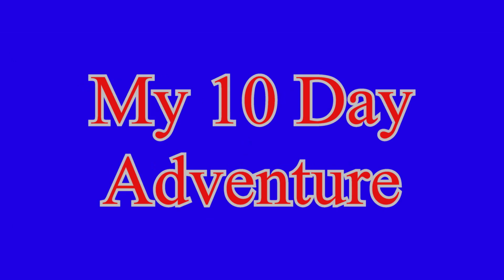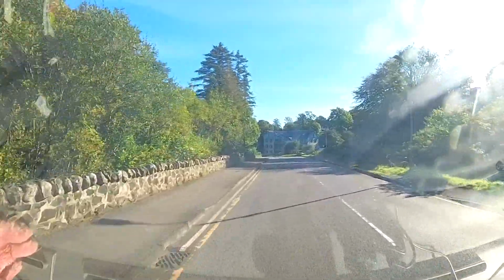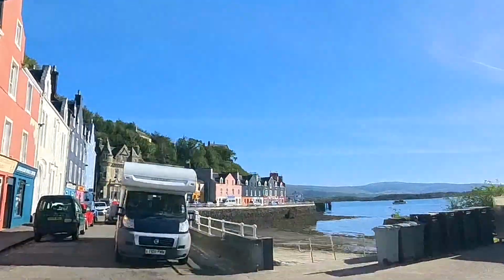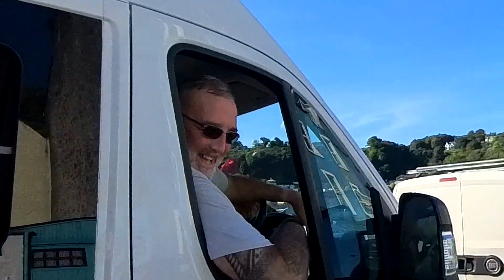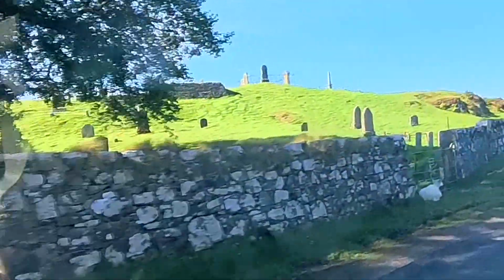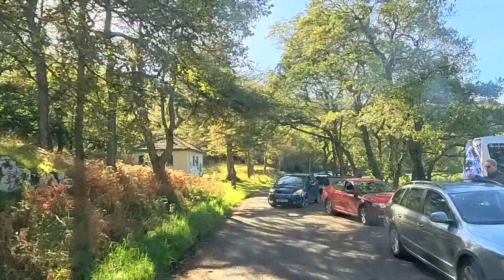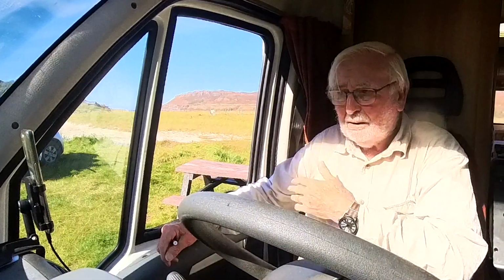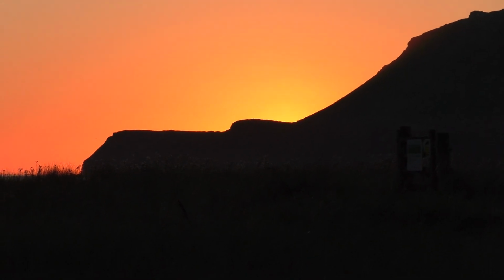My 10 Day Adventure The Isle of Mull Tobermory Calgary Bay a great camping ground fun roads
In this Episode I leave the Pennygown campsite, visit Tobernory the main town of the Isle of Mull and drive to a camping ground suggested by Mandy at Calgary Bay.  Very relaxing with a wonderful beach.